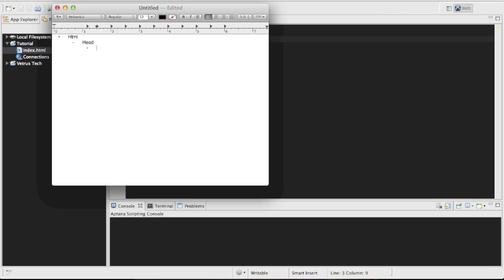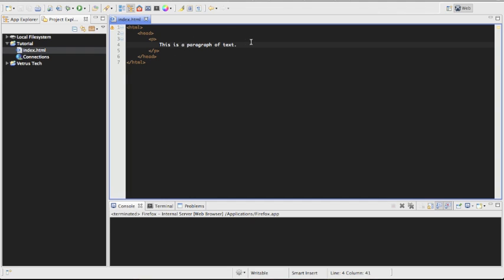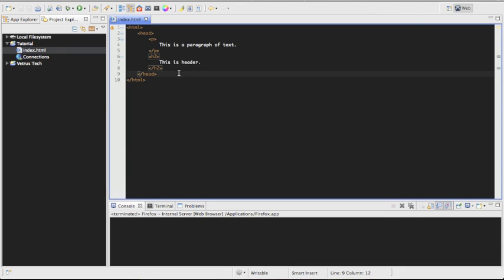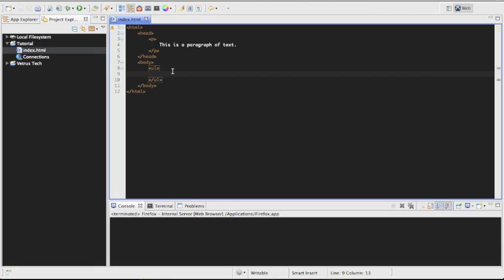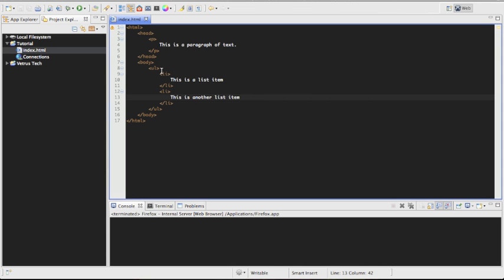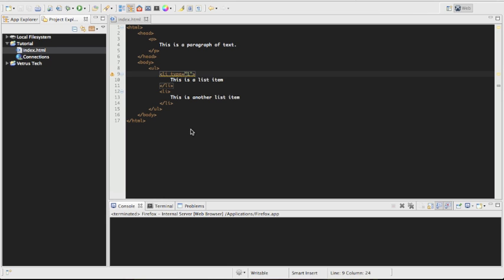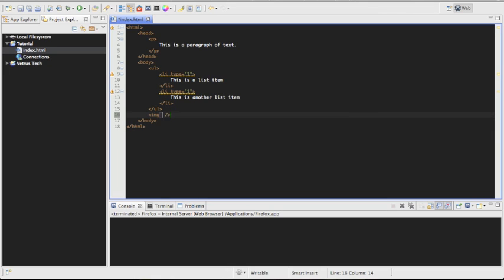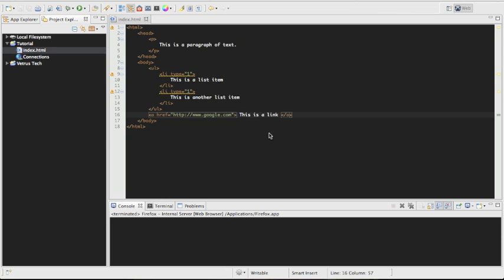Basic HTML Programming 1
Come join me as we leap into the exciting world of HTML! I'll try to make things as simple as possible, and answer any questions you have.

Intro - Die Fleudermaus